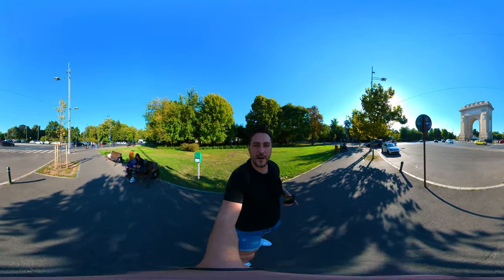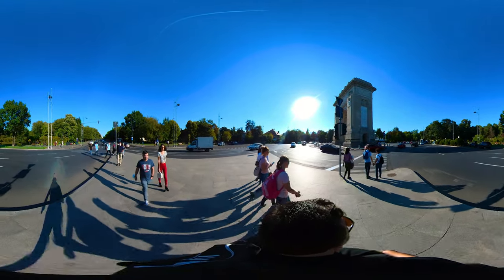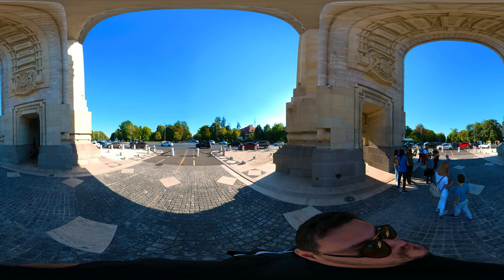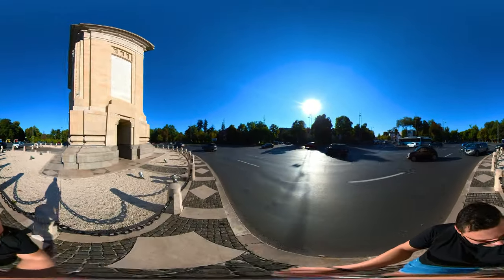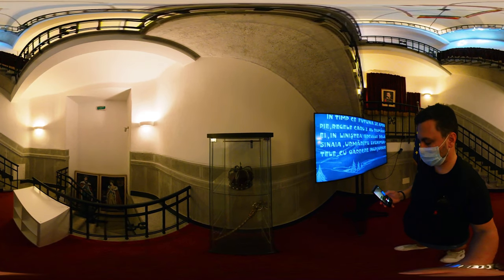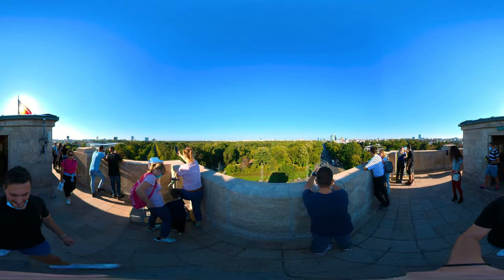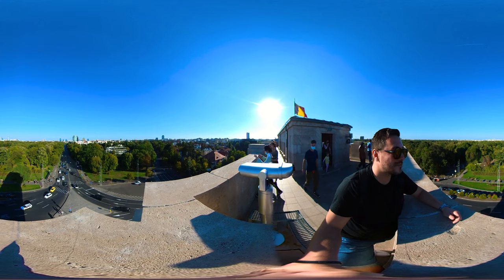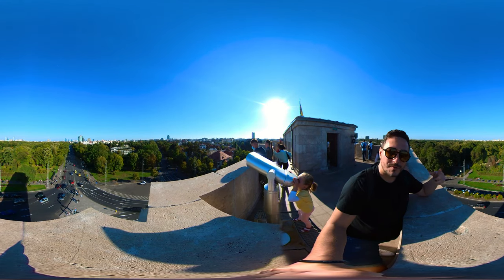360 Video | Walk in Bucharest and Explore the Arch of Triumph | Bucharest Romania | VR Travel Video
Let's explore the Arch of Triumph in Bucharest and see the view from the top! Inspired by it's french counterpart from Paris, the Arch from Bucharest was one of the reasons Bucharest was called "The Little Paris"
Stay with me until the end to find out many intersting facts about the monument, see the small museums organised inside and enjoy the view from the top.
🎦 This is a 360 degree Video. You can watch it on your Virtual Reality Headset, on your smartphone, or computer. You can choose any direction of view and get fully immersed.
Feel free to drop in any question in the comments or ask me to do a video while I'm currently in Buhcarest.
I might go there and make a video about it.